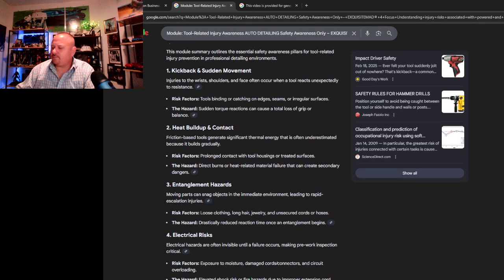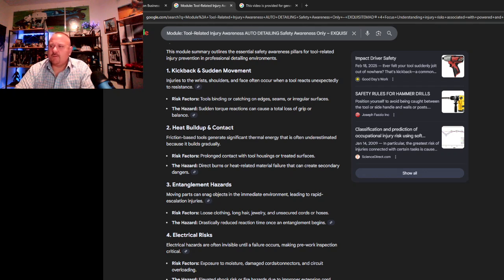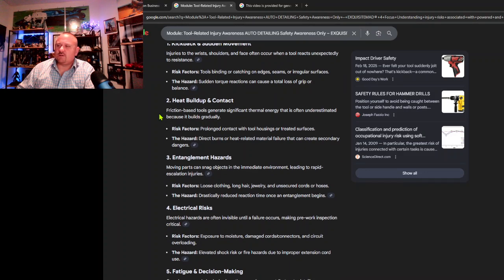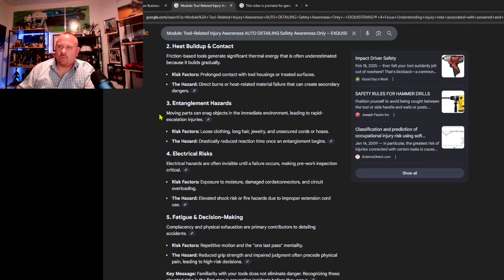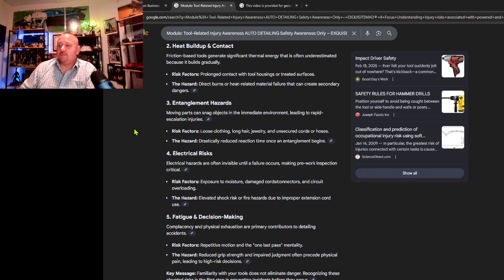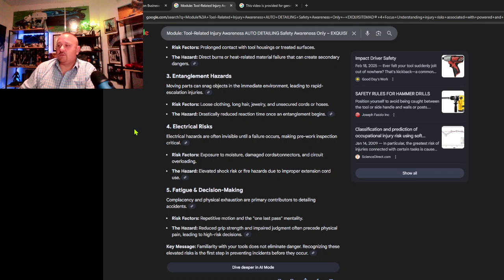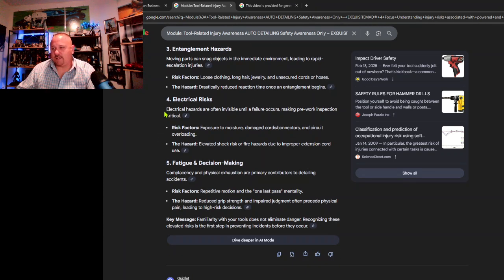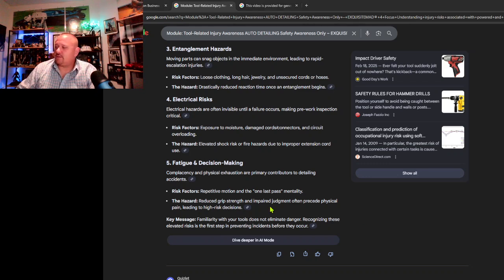Module: Tool-Related Injury Awareness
exquisitemad®

Safety Awareness Only – EXQUISITEMAD®
This module addresses common injury risks associated with powered and hand tools used in detailing and polishing environments. Topics include kickback, torque reactions, heat buildup, entanglement hazards, electrical risks, and the role of fatigue in tool-related incidents.
The goal is to highlight how routine tool use can become hazardous when risks are underestimated.